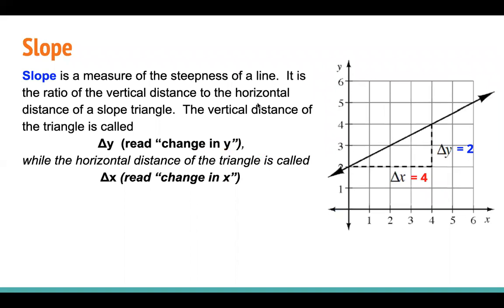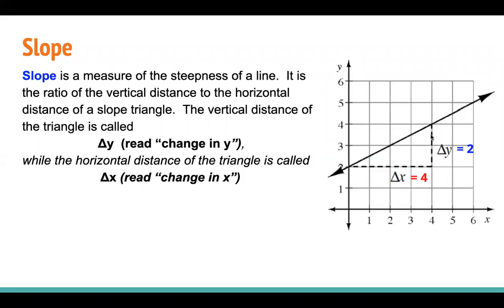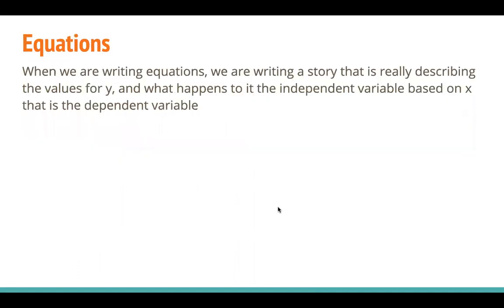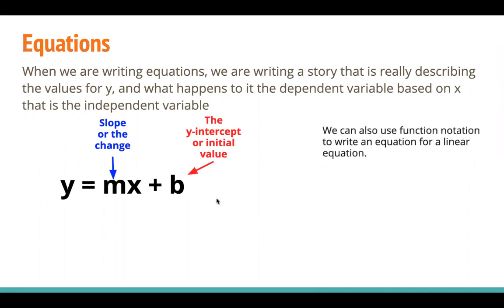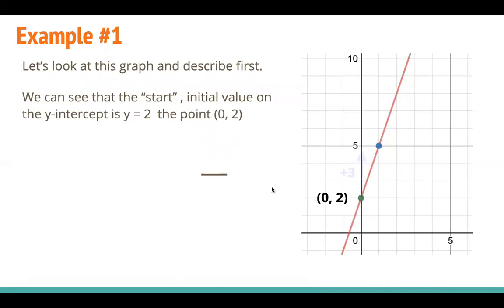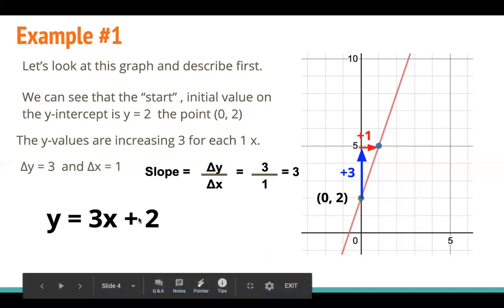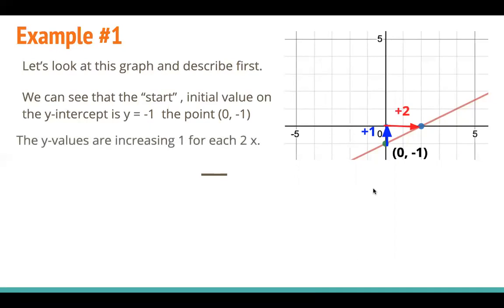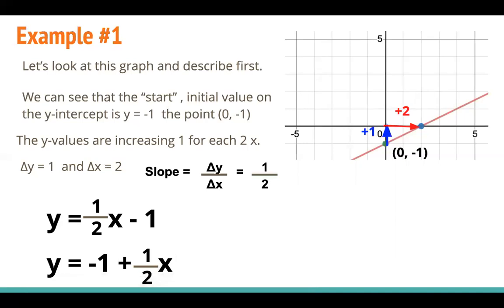9/21 Asynchronous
Slope and writing linear equations